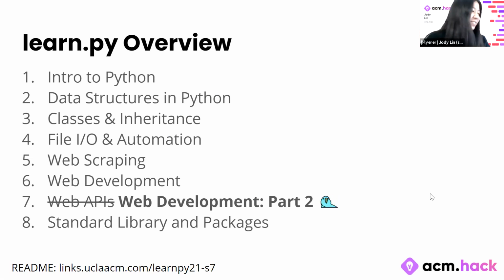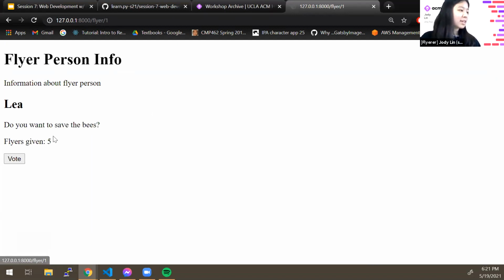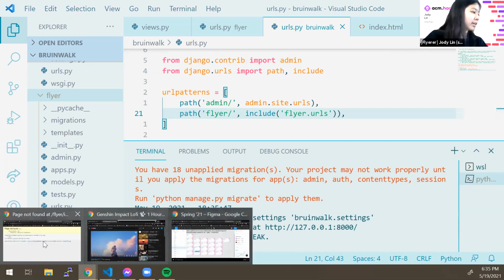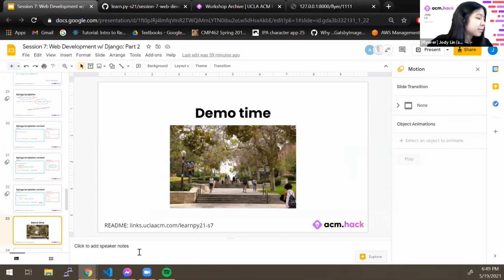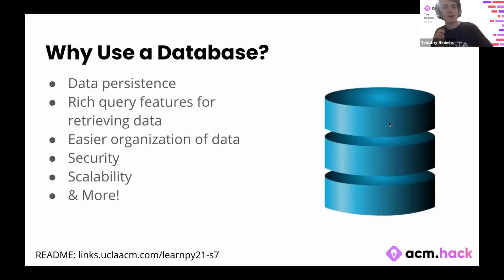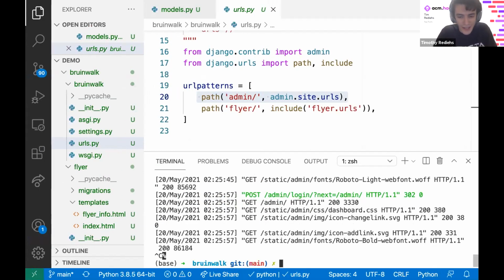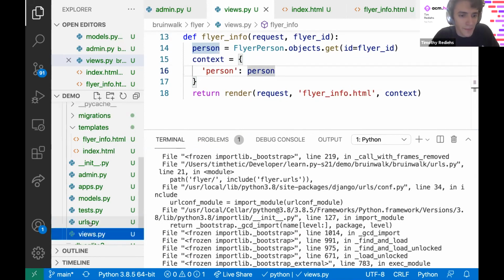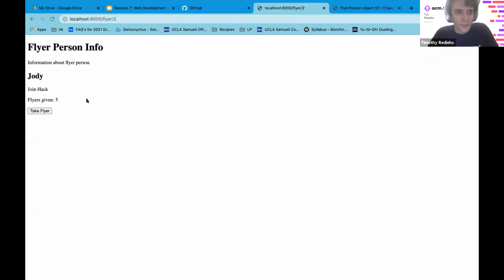ACM Hack | learn.py Session 7: Web Development pt. 2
In our journey 🏹 to further exploit the power of Python, we dive back into ✨ learn.py for Web Development pt. 2!